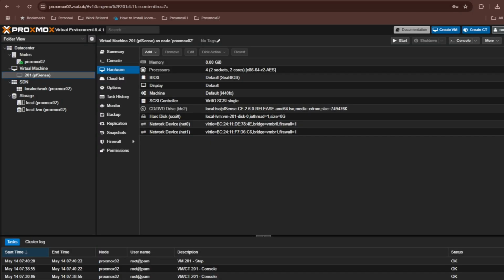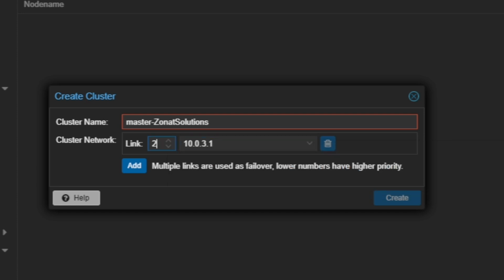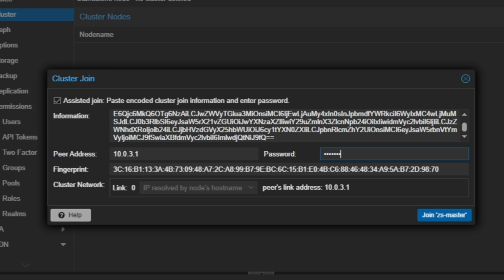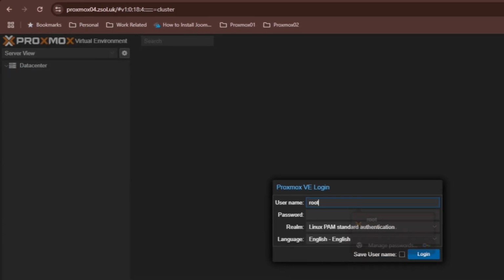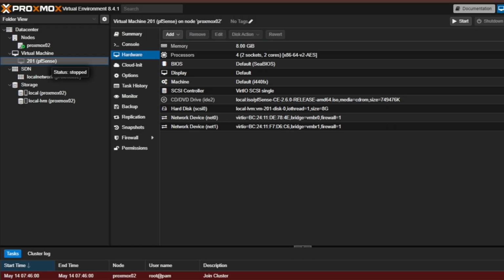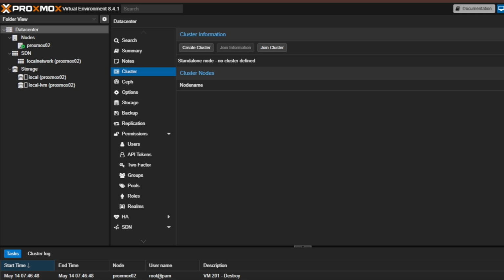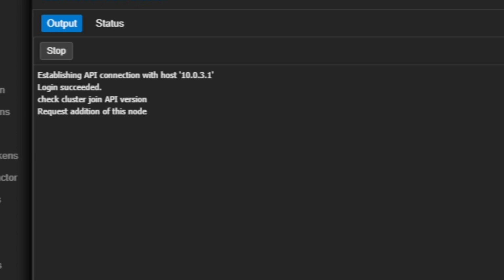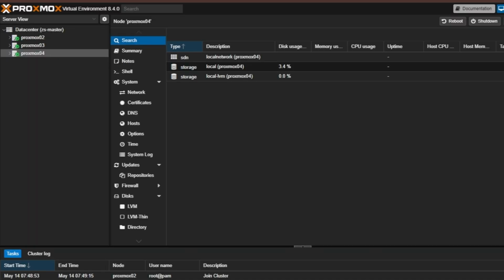How to configure Multi-node Proxmox 8.4.1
Follow along as we transform multiple independent Proxmox servers into a single, cohesive cluster. We'll cover network requirements, node preparation, creating the cluster, and securely joining additional nodes via the web GUI and

Title : How to configure Multi-node Proxmox 8.4.1

Related Proxmox tags :
 * Proxmox VE
 * Homelab
 * Virtualization
 * Home Server
 * Proxmox Cluster
 * Proxmox Clustering
 * High Availability
 * Proxmox HA
 * Live Migration
 * Proxmox Live Migration
 * VM Migration
 * Failover
 * Redundancy
 * Fault Tolerance
 * Shared Storage
 * NFS
 * iSCSI
 * Ceph
 * Corosync
 * Homelab Setup
 * Server Build
 * Data Center
 * Self Hosting
 * Open Source
 * How To
 * Tutorial
 * Guide
 * Step by Step
 * No Downtime
 * Uptime
 * Server Uptime
 * Tech Tutorial
 * IT Skills
 * SysAdmin